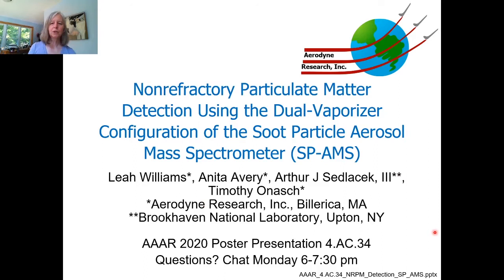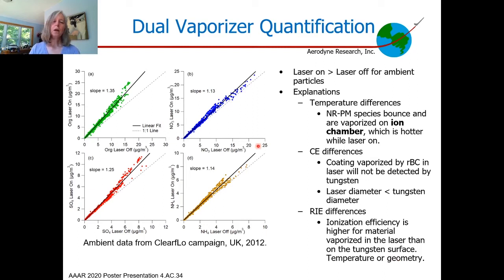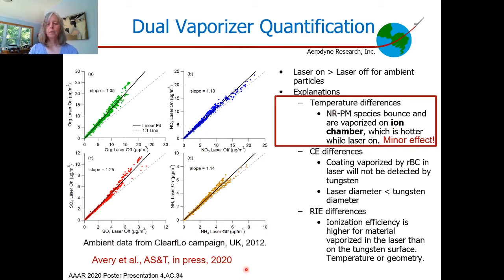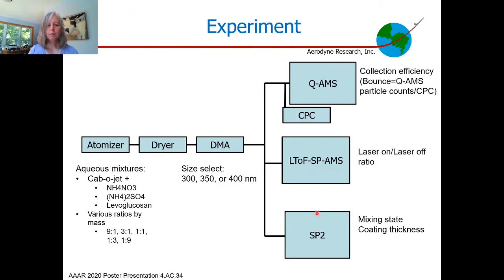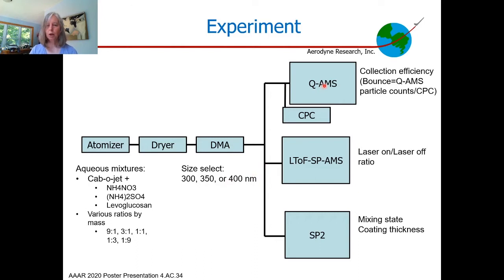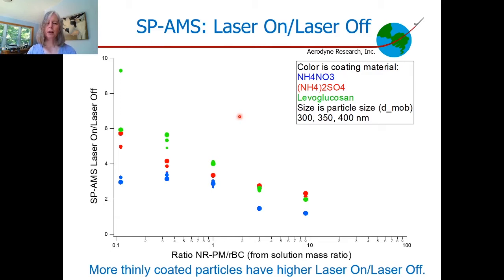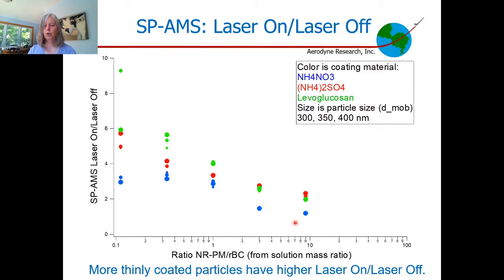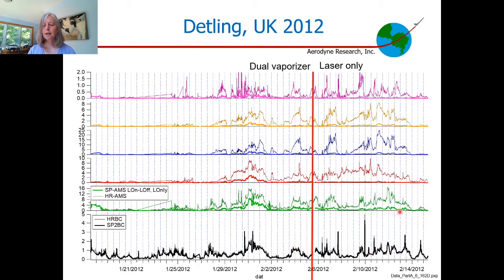Nonrefractory Particle Matter Detection Using the Dual-Vaporizer Configuration of the SP-AMS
AAAR 2020 presentation by Leah Williams. Full title:  "Nonrefractory Particle Matter Detection Using the Dual-Vaporizer Configuration of the Soot Particle Aerosol Mass Spectrometer (SP-AMS)."  LEAH R WILLIAMS*, Anita Avery*, Arthur J. Sedlacek, III** and Timothy Onasch*